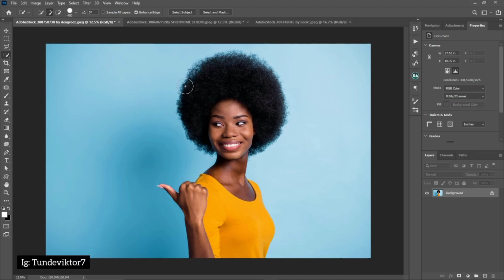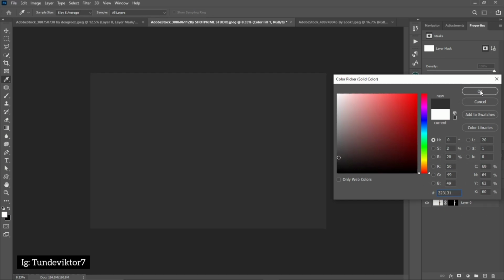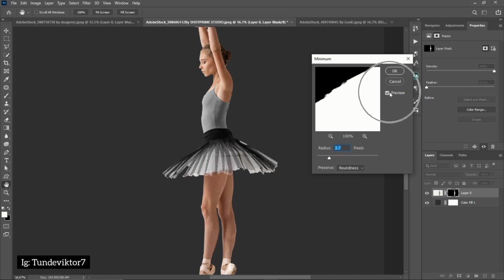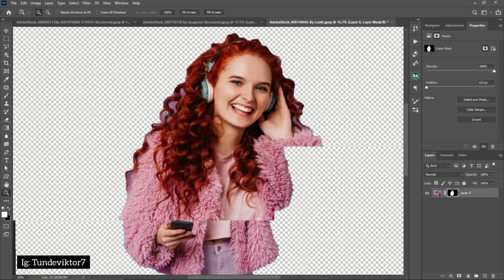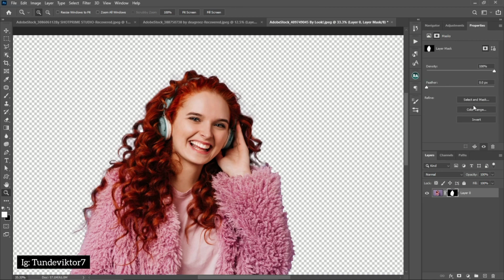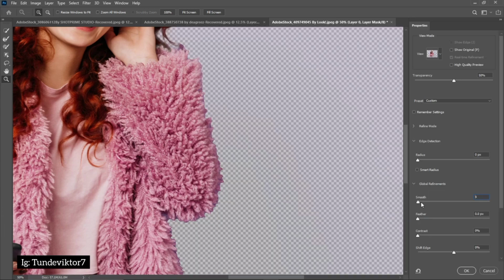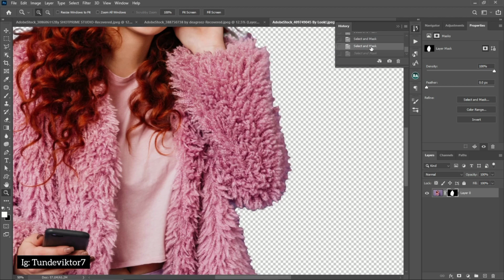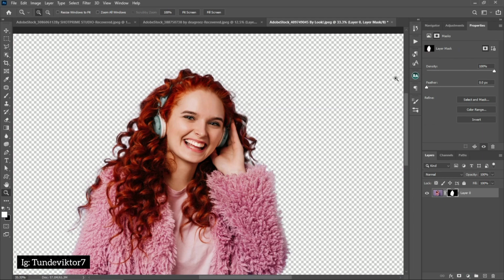4 Easy and quick Ways to remove background in Photoshop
In this tutorial i explained 4 easy way on  how you can remove the background on your photos and also added a bonus tutorial on how you can enhance your selection to make it look better.

CREDITS
●photo from stock.adobe.com by deagreez, SHOTPRIME STUDIO and Looks